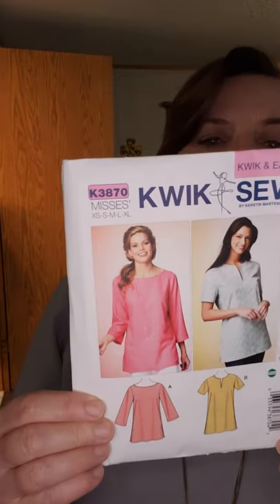DIY KWIK SEW 3870 Pattern Review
DIY

Beam me up Scotty!

This Garment's Story:
Often in my mind, a garment looks far different than what the finished product does. When I made this top, I was in love with the grey crepe fabric and imagined a sophisticated, contemporary garment that would make me look on trend...whatever that means. Instead, after the first draft, it looked like I was from the Starship Enterprise. It took some fancy chopping and darting to get the finished top that I like to wear.

The fabric is a grey polyester crepe that is matte on one side and shiny on the other. I got this fabric off the sale rack at Fabricland. The pattern is Kwik Sew 3870 for wovens. It is for a pullover tunic with hemline slits and has either short sleeves or long sleeves, I made the boat neck version.

Construction
The pattern went together well and the fabric was a dream to sew. Unfortunately when it was finished, it was just very long and shapeless, not flattering in the least. I pulled out my secret weapon, my new dress form, slid the garment on it and set to work putting in darts, pleating the shoulders to shrink the neckline and chopping off the length about 6 inches. I then added a contrasting hem band and sleeve bands with the shiny side of the material. Dug in my bin of buttons and found two silver ones that although they don't match, are close enough. I now love this top.

The pattern comes XS-XL. I cut a medium. I probably should have cut a small and shortened the pattern prior to cutting.

They say it's not where you start, it's where you finish that counts. I was very happy with the finished product. Just never give up too soon! My secret weapon for sure is my dress form. (I need to give her a name. Any suggestions?) It makes it very handy to try pattern pieces on her prior to sewing to get closer to a good fit and absolutely necessary for any altering in the back or neck area. My arms just aren't that flexible. (I can just hear my kids cuing the T-rex arm jokes)

The Grateful Thread
Just to add a bit more gratitude in the world, tell me below in the comments what you are thankful for today? Today, I am thankful for the kind, competent, compassionate veterinary that came to our farm a week ago to help us when our lead broodmare colic. She made a heartbreaking situation as good as possible. We are blessed to have a large crew of animals here on the farm and we love  and treasure each one of them. Tell me about a veterinary in your life who you are grateful for.

DIY Wardrobe
Easy Sewing
MeMadeMay
Shirt Patterns
Simple Sewing Projects
Garment Sewing
Garment Construction
Handmade
Made from scratch ApparelSHORTS
DIY